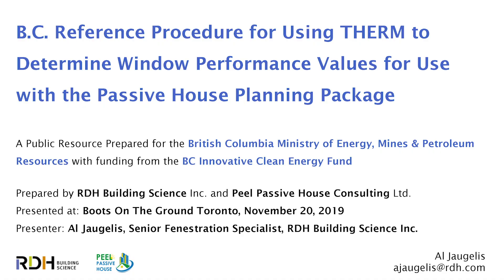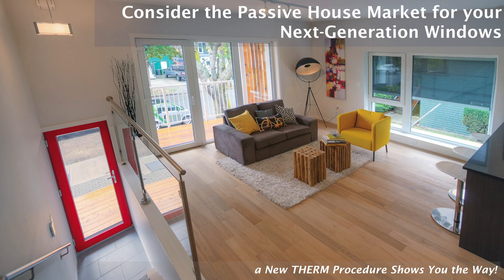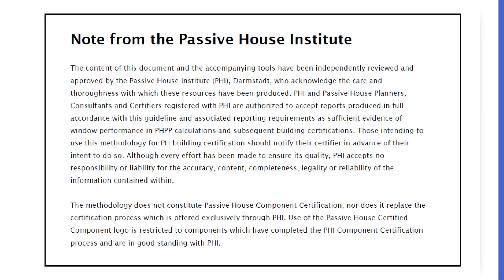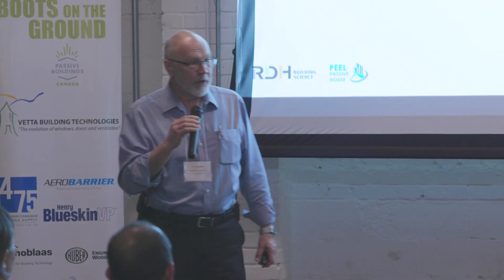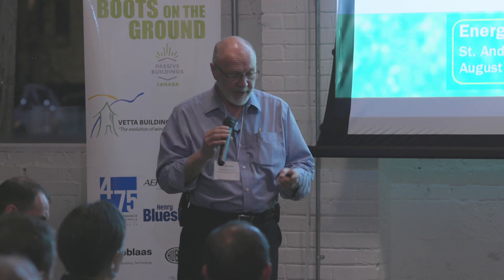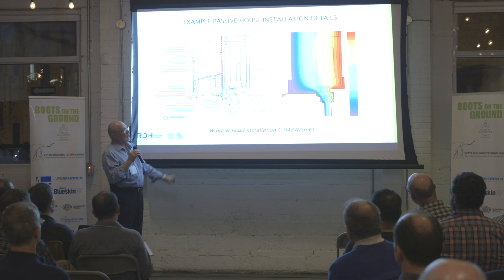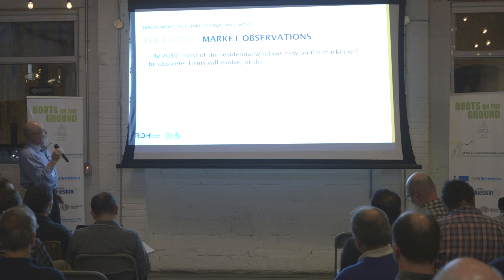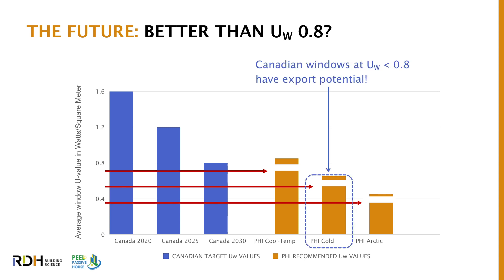Boots on the Ground: Yes, you can now generate PHPP window values using THERM!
Part of "High Performance Design Meets Boots on the Ground" - Toronto, November 20 2019, presented by Passive Buildings Canada. Presenters: Al Jaugelis, RDH.

This talk introduces participants to the BC Reference Procedure for using THERM to Determine Window Performance Values for use with the Passive House Planning Package.

This procedure addresses several challenges facing Passive House designers who may wish to use locally available window and door products: how to get trusted PHPP values from North American window manufacturers? This procedure, developed jointly by RDH Building Science and Peel Passive House is the first methodology using LBL THERM software to be recognized by the Passive House Institute for use in certifying Passive Houses to the International Passive House Standard. The use of a uniform reference procedure is intended to allow PHPP window performance values using this methodology to be trusted and compared. This project was funded by the British Columbia government’s “BC Innovative Clean Energy Fund” with a view to increasing the share of Canadian-made windows in Passive House buildings.

Al Jaugelis is a senior fenestration specialist with RDH Building Science Inc. and consults on fenestration performance matters. He has initiated several window energy performance research projects prior to this one: Review of Window Energy Rating Procedures for Canada (2013), International Window Standards (2013), and Reference Procedure for Simulating Spandrel U-Factors (2018). Al is a voting member of the CSA A440 Committee, member of the NRC Energy Efficient Fenestration Steering Committee, and is a Technical Consultant member of the American Architectural Manufacturers Association (AAMA). He is recognized as an authority on the North American Fenestration Standard (NAFS) and writes about it on the "NAFS in Canada" blog.